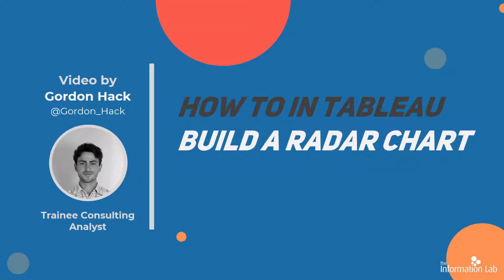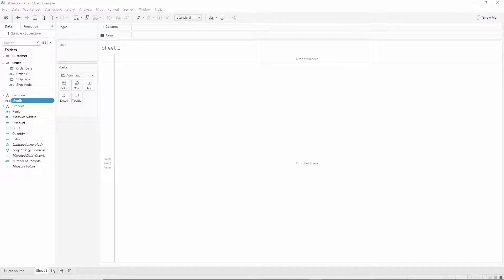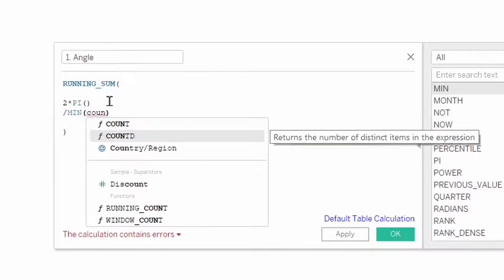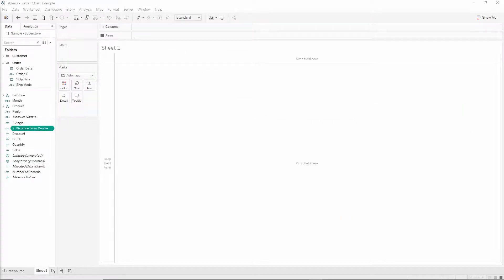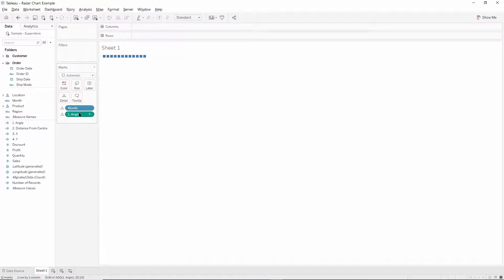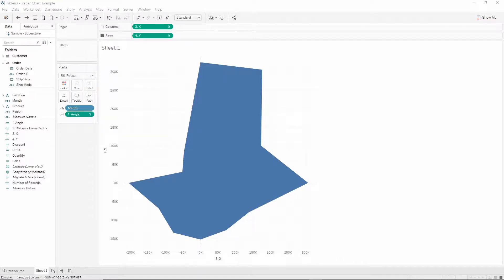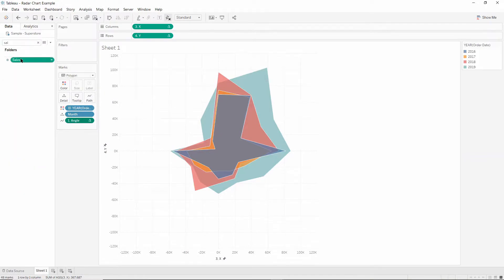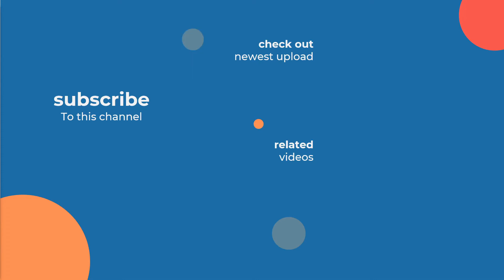How to in Tableau in 5 mins: Build a Radar Chart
Learn how to build a Radar Chart in Tableau in 5 minutes with Gordon Hack

Note: there's a slight error in the image used in the video, where the months are shifted around by one - the updated image can be found in the links list below

Links:
- Ellen Blackburn’s Data School blog with a fantastic description of the way the chart is constructed: